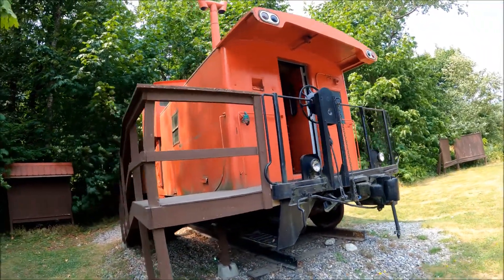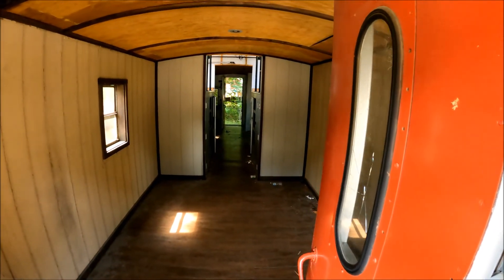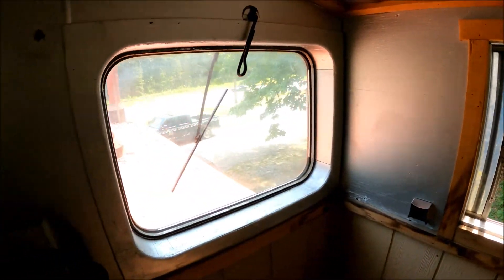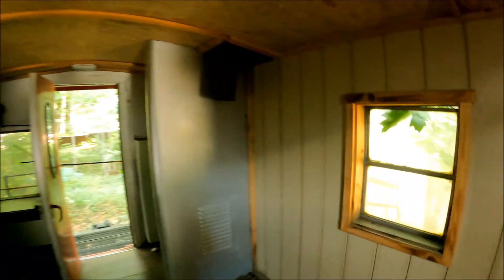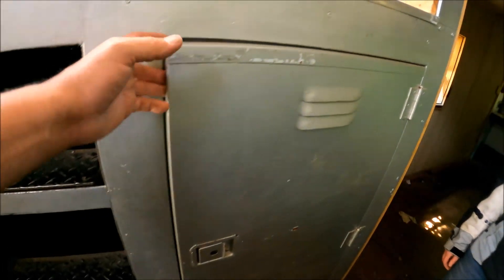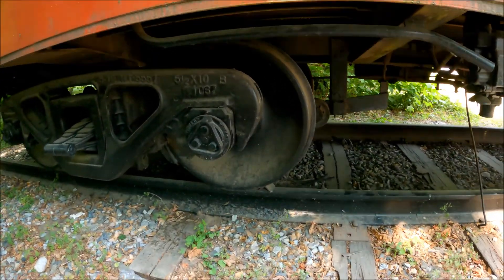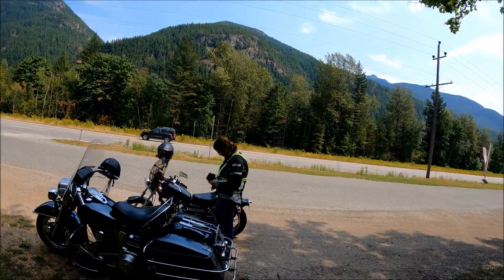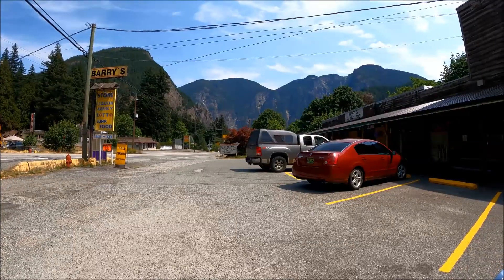Motorcycle Ride to the Red Train Caboose at Emory Bar RV Park and Hope River General Store.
We ride our motorcycles from Hope BC to the Hope River General Store/ Emory Bar RV park,  where they have a red, ex BC Rail train caboose. You can see it from the #1 Fraser Canyon Highway, northbound from Hope. Apparently, they have a restaurant and are fully licensed! We'll have to stop in and have a bite and a pint on a future ride.

His Bike - 1977 Harley Shovelhead FLH
Her Bike - 2005 Honda Rebel 250

Susan's Etsy shop - Handcrafted Hair Accessories & Jewelry items.

Open your own Etsy shop! 40 free listings -  handmade/supply/vintage.

We're saving up to buy a new desktop computer because our current system is *painfully slow* and the editing software is very outdated. If you would like to contribute a dollar or two to the cause, we promise to do our best to make better content!

Would you like to send us something motorcycle related to test/review? Enquiries welcome!

Chilliwack, B.C. V2P 6H7
Canada